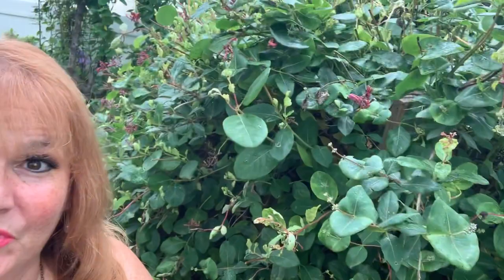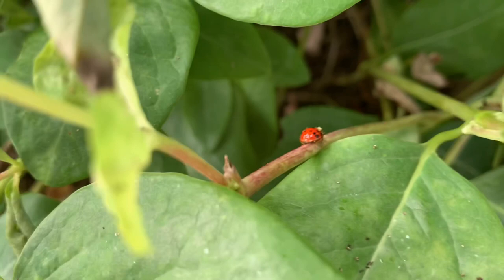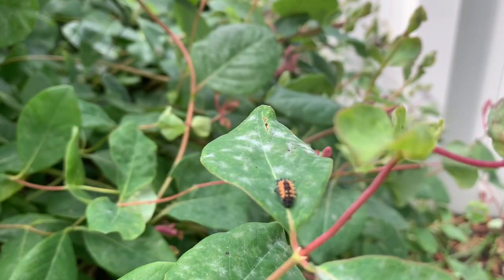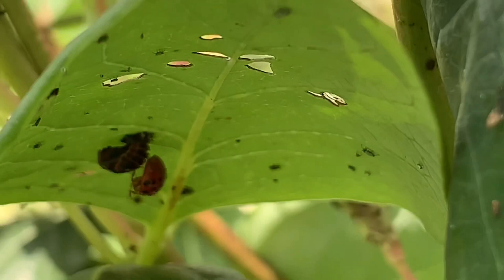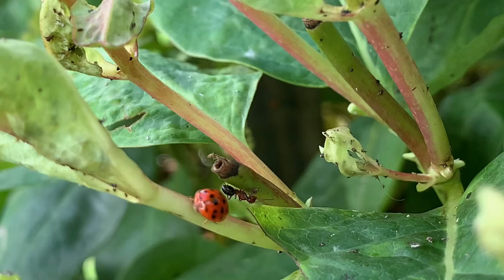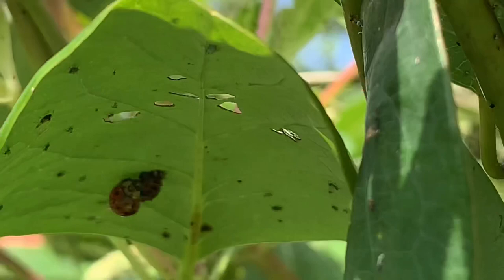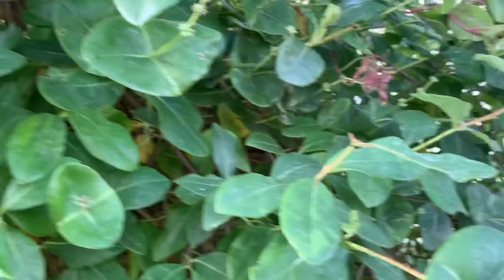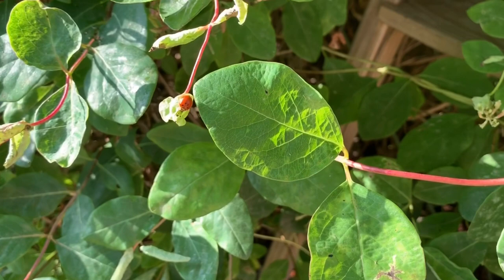Ladybugs-The Best Aphid Control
Come along with me and explore the lifestyle of the important ladybug...observe the larvae as they start to pupate and then emerge from larvae stage to full fledged ladybug.
Maybe instead of using chemicals to kill the bugs we see in our gardens we could rely more on nature...a solution usually is provided naturally.

This channel isn’t for children 😔🌸
Music from Kinemaster paid program.

I’m a hairstylist and when I’m
not in the salon I’m in my garden. Growing things is addictive!
At the end of the day it’s about connecting with like minded people right?

➡️mail to:
       Salongirl Gardens
       Attn: Marie
       7602 Campbell Rd #1